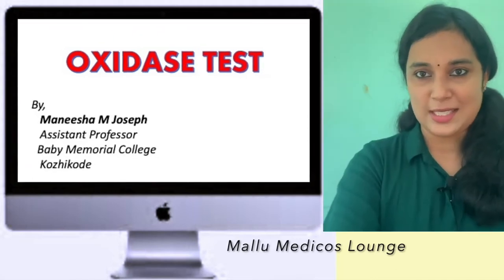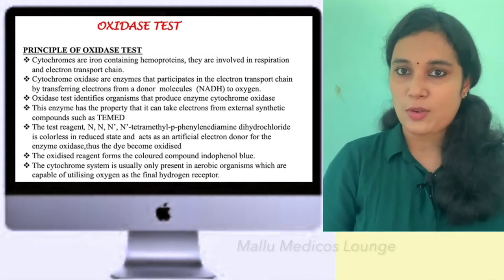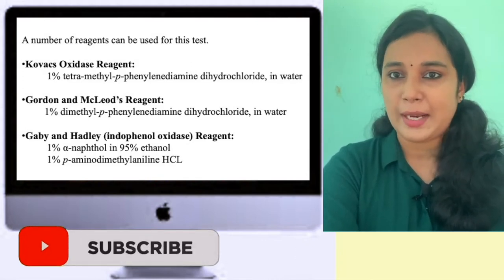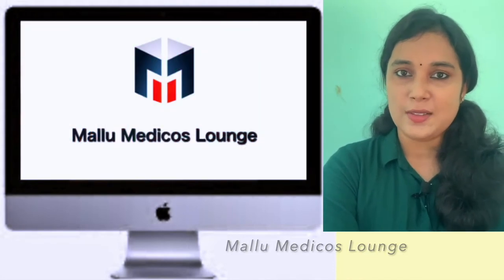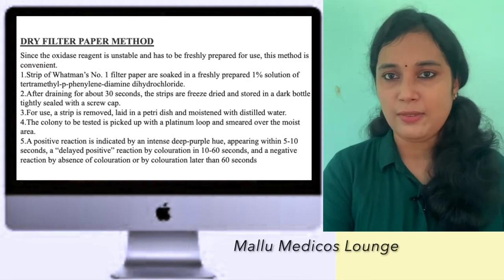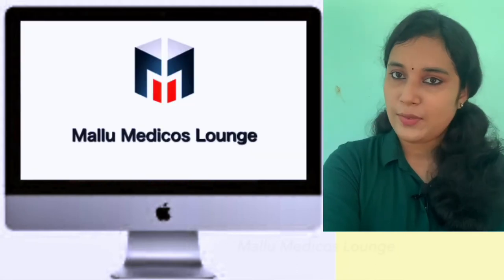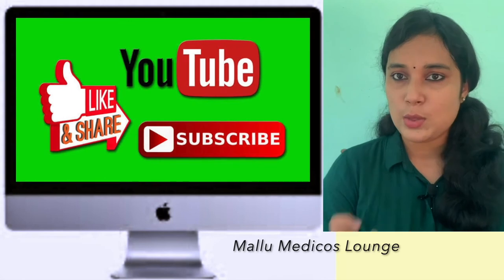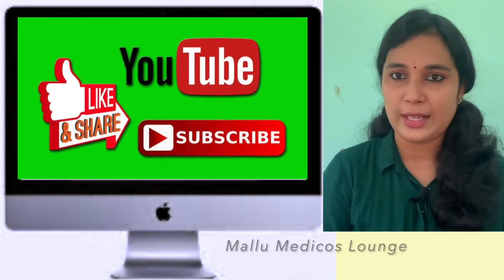Oxidase Test Microbiology - Principle, Procedure, Limitations, Results, QC - in lab Oxidase Test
Oxidase Test Microbiology - Principle, Procedure, Limitations, Results, QC - in lab
                                  As the channel name suggests, our channel will be a perfect lounge for the malayali medicos..we wil be covering videos which will be like lecture classes related to the subjects biochemistry and microbiology in which we are specialised.. It will be a better learning experience for the students especially for those who are not able to understand and follow the normal classes in college..we assure the students that you will get a basic idea regarding the topic and extra reading can be done from the reference textbooks...

   Qualification
Maneesha M Joseph
 MSc MLT (Microbiology)
Assistant Professor
Baby memorial college of allied Health science
Kozhikode
Our Partner Channel
Oxidase Test
# malayalam lecturer
Mallu Medicos Lounge